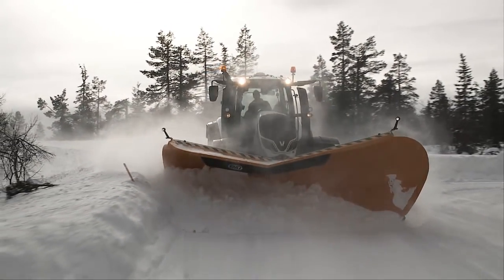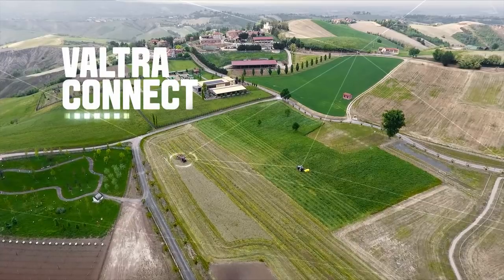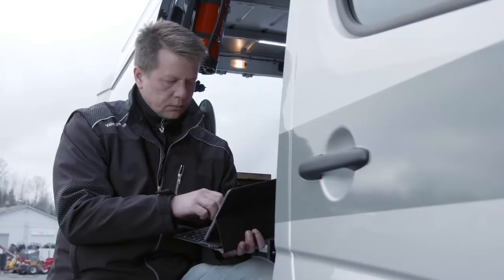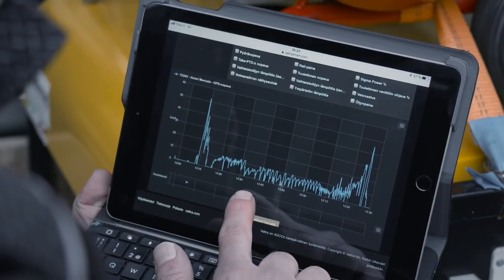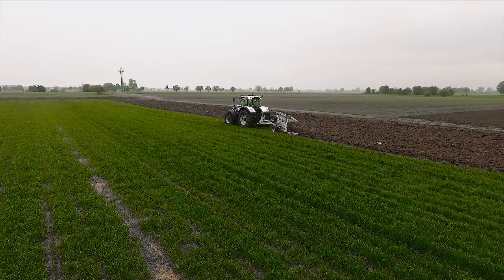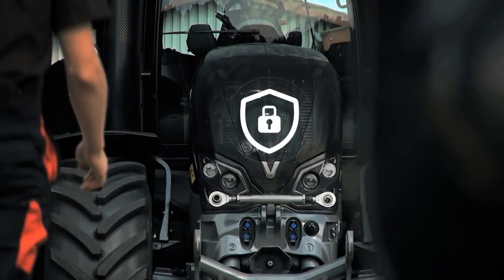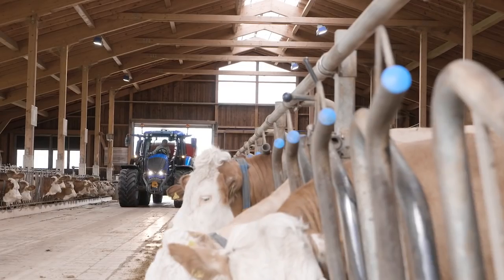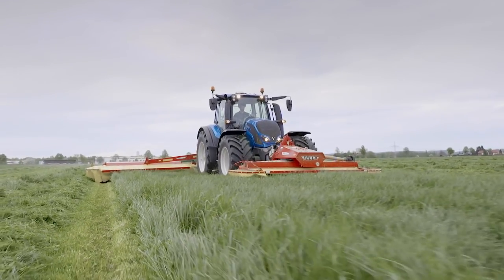Valtra Connect - Keep on track of your tractor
Valtra Connect is a telemetry solution that records tractor activity and GPS movements continuously. It can display history and real time data on your mobile device, and you can access the data anytime, anywhere. This data enables you and your Valtra service partner to anticipate maintenance needs and react faster to solve minor issues and avoid extra visits to your authorised service centre.

Valtra Connect also lets you manage your tractor fleet, letting you follow how productive contractors are, which work has been completed, and what still needs to be done. It gives you the information you need to ensure optimum utilisation rates, reduce contractor costs and improve uptime.